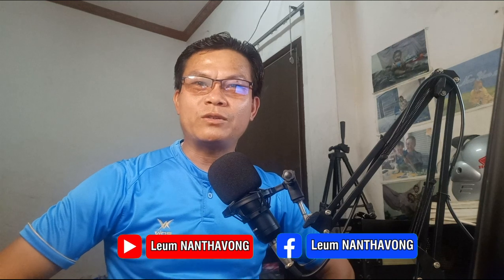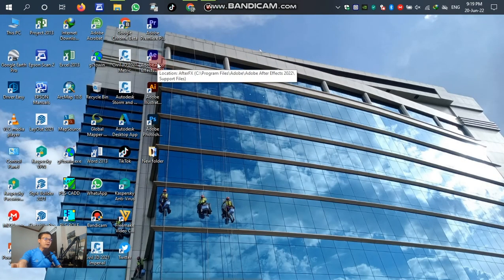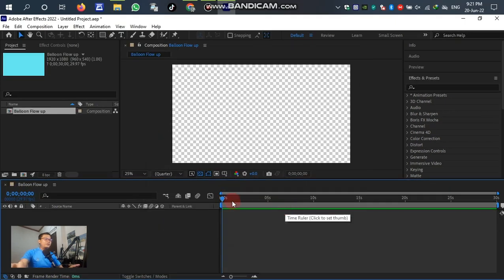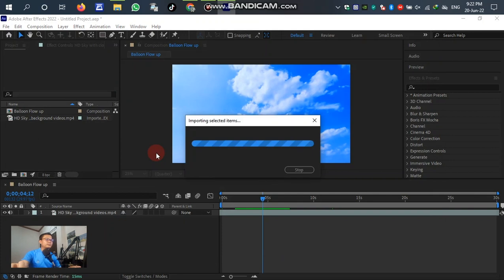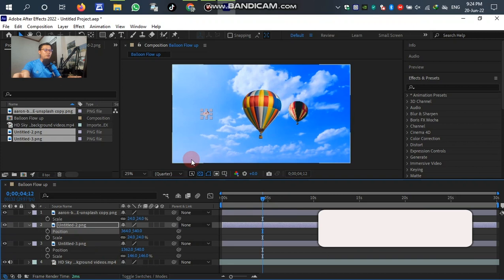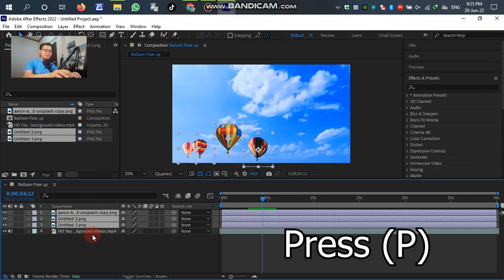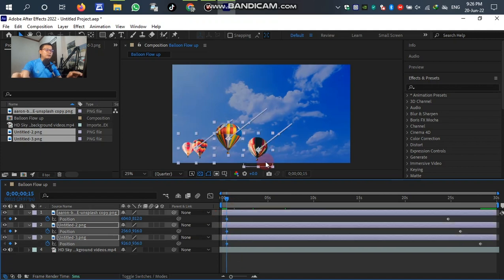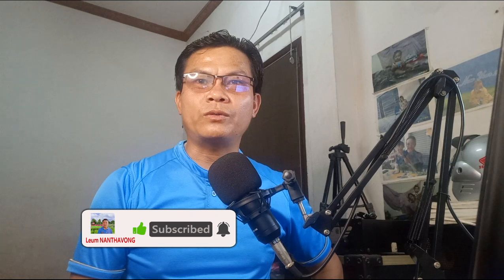Changing the image in to slide or moving in Adobe After Effect, ສ້າງພາບນິ້ງໃຫ້ເຄື່ອນໄຫວໃນໂປຼແກຼມ Ae